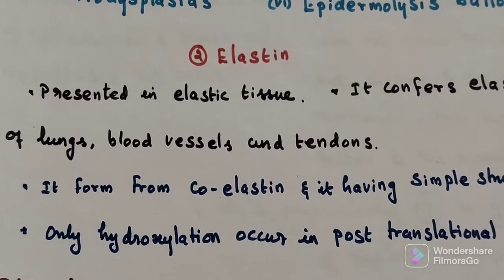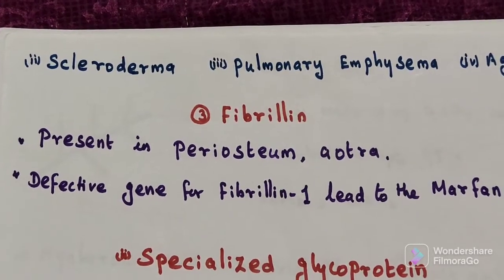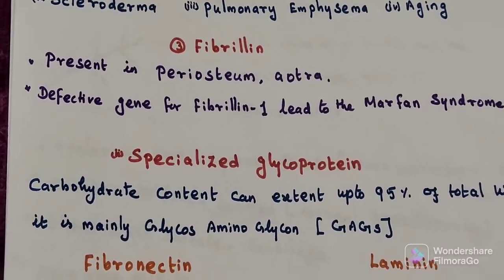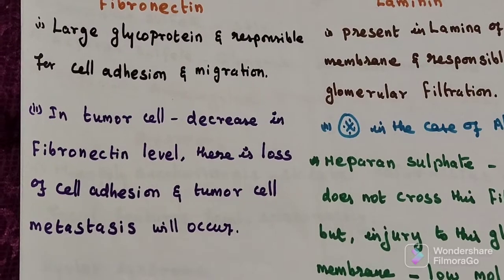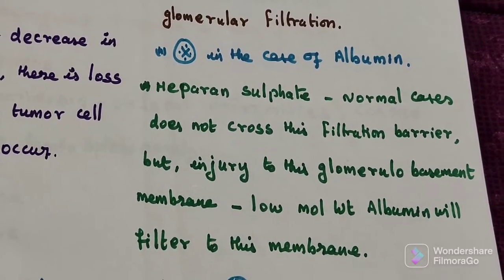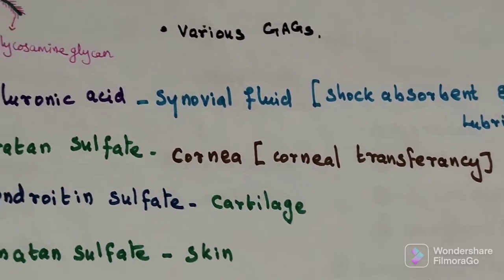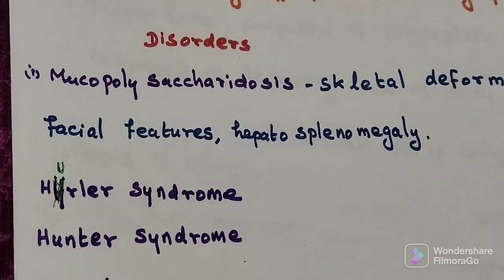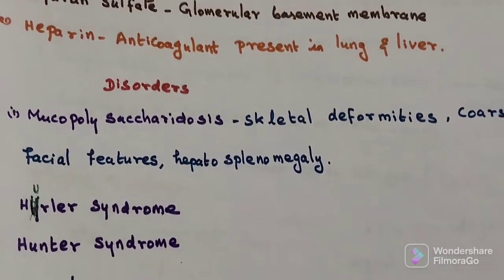Connective tissue (part - 2) - Elastin, Fibrillin, specialized glycoprotein, proteoglycans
Disorders related to Elastin and proteoglycans
Fibronectin
Laminin